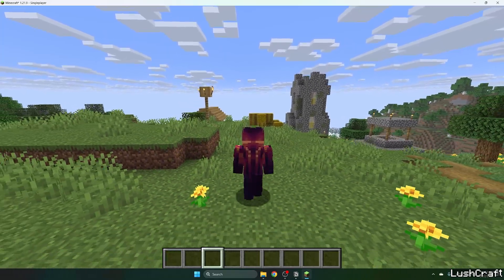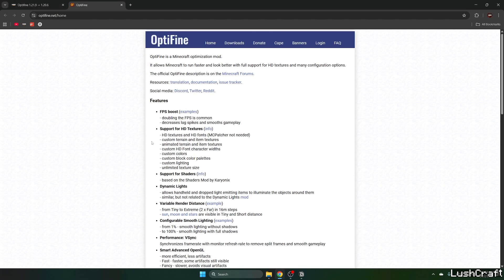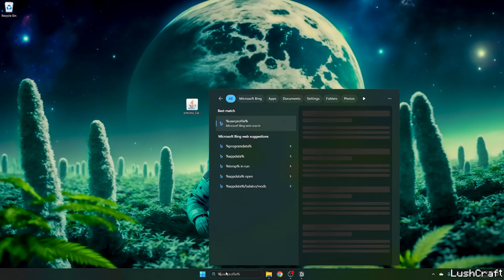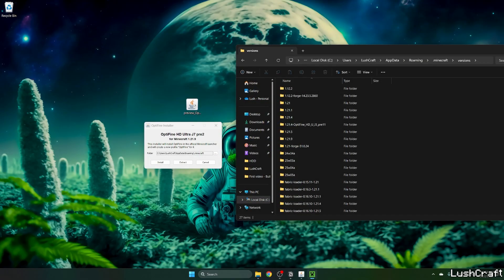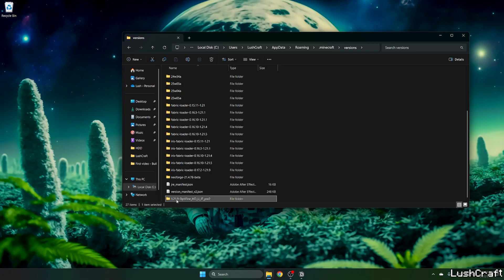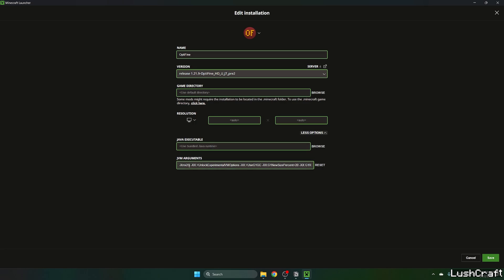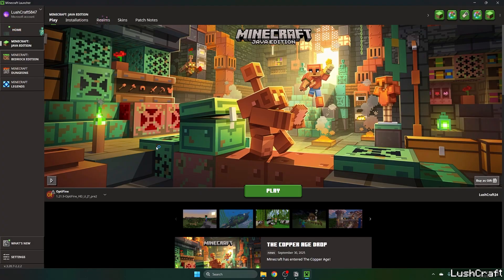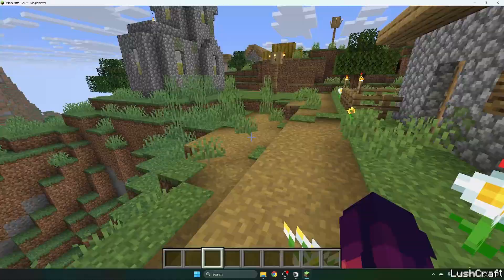How To Download Optifine 1.21.9 for Minecraft (Tutorial)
Learn how to download and install OptiFine on Minecraft Java 1.21.9 with our comprehensive step-by-step guide. This video provides detailed instructions to help you optimize your game with enhanced graphics, smoother performance, and additional customization options. Perfect for both beginners and experienced players, our tutorial covers everything from the initial download to troubleshooting common issues, ensuring a seamless installation process.

[ Minecraft OptiFine 1.21.9 Categories ]
OptiFine Minecraft
Minecraft OptiFine
OptiFine Shaders
OptiFine 1.21.9
OptiFine